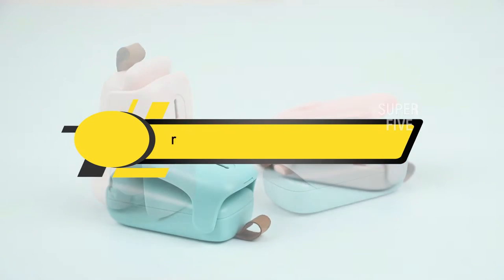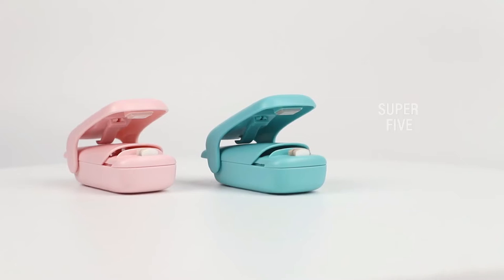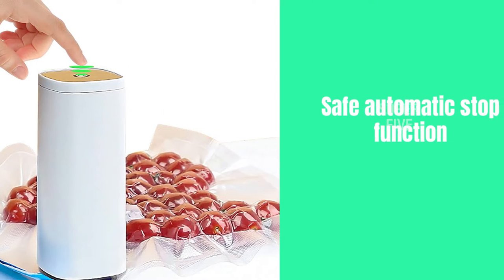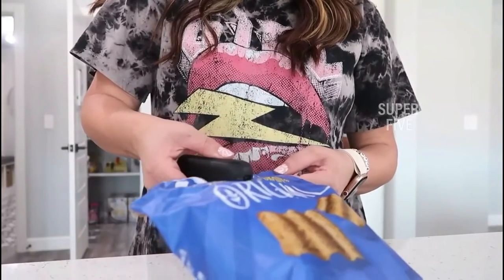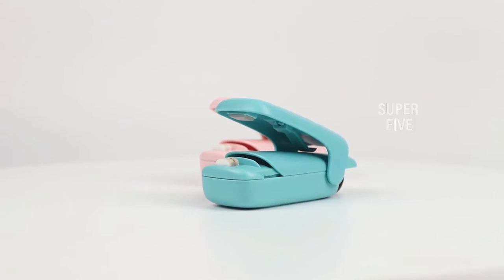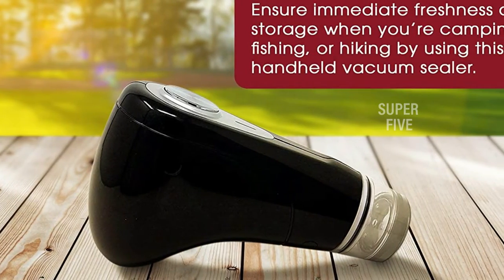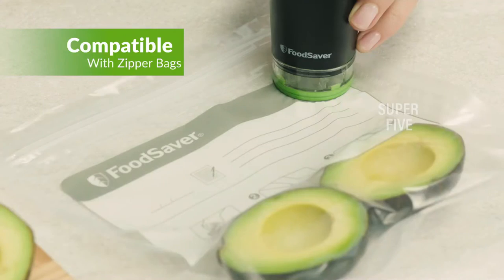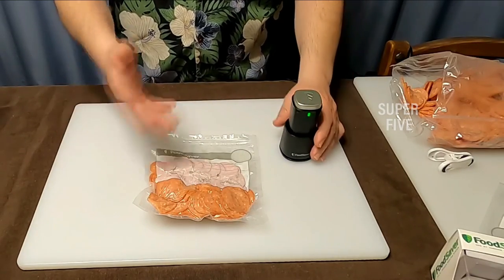Best Handheld Vacuum Sealer of 2024 [Updated]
Are you thinking of buying the Best Handheld Vacuum Sealer? Then the video will let you know what is the Best Handheld Vacuum Sealer on the market right now.

👉 1 – FoodSaver Cordless Vacuum Sealer
👉 2 – Vesta Handheld Vacuum Sealer
👉 3 – EZCO Handheld Vacuum Sealer
👉 4 – ODSD Handheld Vacuum Sealer
👉 5 – Domsanistor Handheld Vacuum Sealer

Initially, they have worked with tons of traditional  best handheld food vacuum sealer. However, finally, they narrow down the list with the five top-notch products by considering the design, features, usability, and overall performance.

To provide you the Best Cordless Vacuum Sealer, our team never forgets to check the record of the manufactures. That’s how we have chosen the Best Cordless Vacuum Sealer that you can rely on. Let’s dive into the video reviews to get your best desire products.

Slowly by Tokyo Music Walker